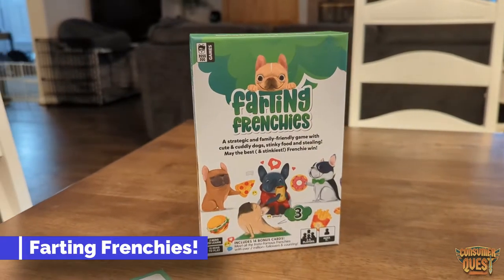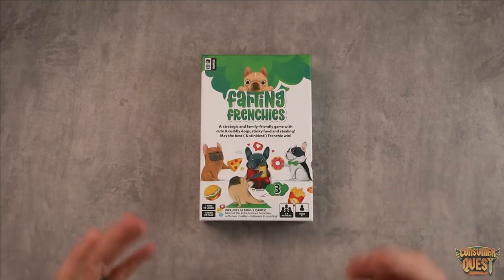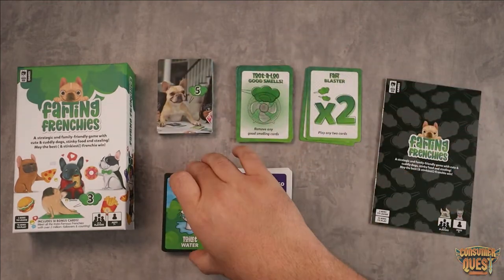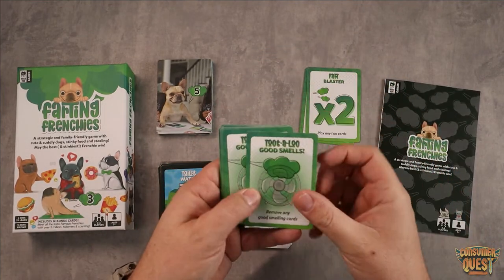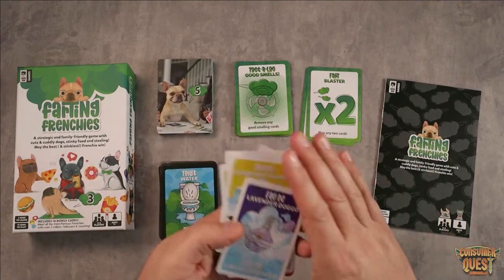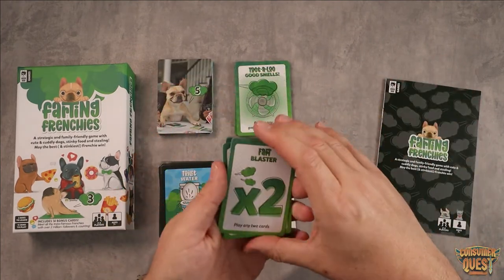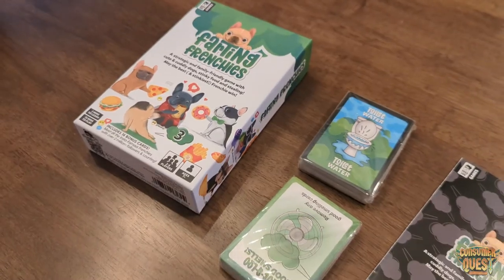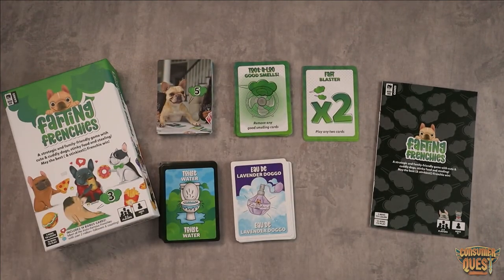Farting Frenchies Game - Hilarious!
A Wildly Silly, Clever & Exciting Family Game for Adults and Kids | A Fast Paced, Quick & Fun Collectible Card Game for Ages 7 & Up

THE NEW FAMILY FUN GAME TAKING OVER GAME NIGHT: Funded on Kickstarter in 29 minutes! Surpassing it's goal by 2500% - For 2-4 players, perfect for all ages 7 & up and expandable all the way up to 8+ players. Farting Frenchies is becoming a wildly popular game for kids, adults, and families so get ready to take game night to a whole new level!

RUB PAWS WITH FAMOUS FRENCHIES: Hobnob with the who's-who of social media's most famous frenchies! All the celebrities of the frenchie social media frenzy are included along with all their social media handles so you can follow them, comment, share and tag them in your stories and posts!

FAST PACED, FUNNY, EXCITING & SURPRISINGLY CLEVER: Collect, feed, and steal each other's Frenches in this intensely energetic card game where you dominate your opponents, and strategically heist their furry little friends as you battle it out for the top dog title. Super quick to learn, can be played with as little as 2 players, and takes 15-25 minutes to play.

READY TO PLAY ANYWHERE AND AT ANY TIME: Super quick to learn, can be played with as little as 2 players, and takes anywhere from 15-25 minutes to play each time. Play over and over again for a new mix of cards and new strategies to come up with. Available expansion packs allow up to 8 players for endless fun for everyone.

DOG & FRENCH BULLDOG LOVERS BEWARE: We have to warn you that Farting Frenchies is addictive and full of laughs. Every game play gives you the chance for new tactics and strategies. Quick to play, hard to put down, and full of puppy eyes so don't tell us we didn't warn you!